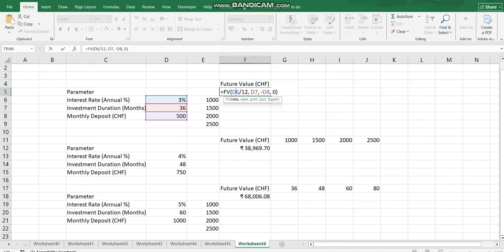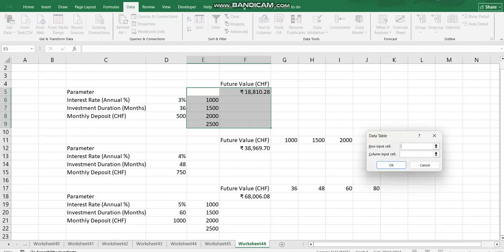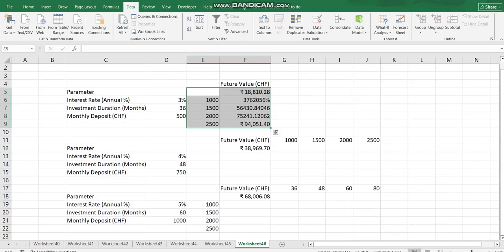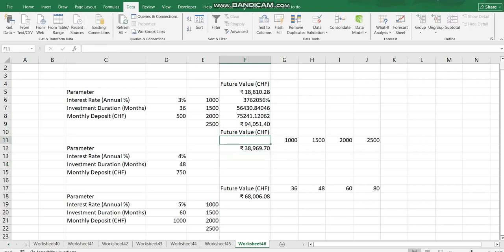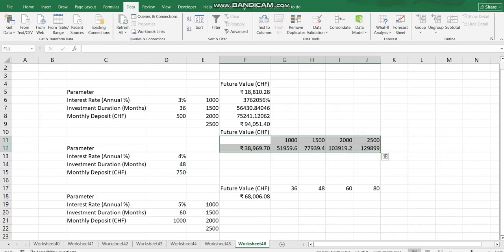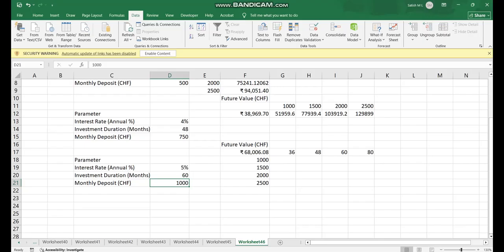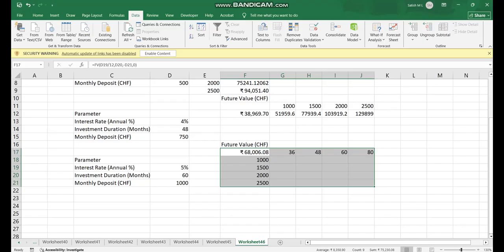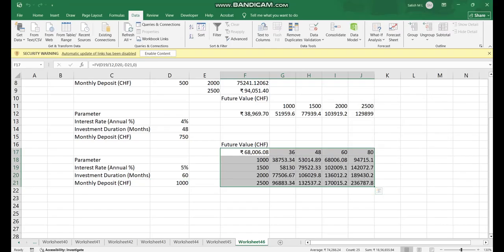Data Table Option in Excel